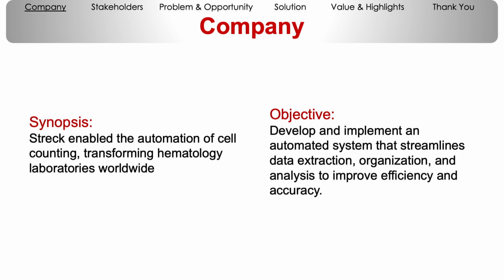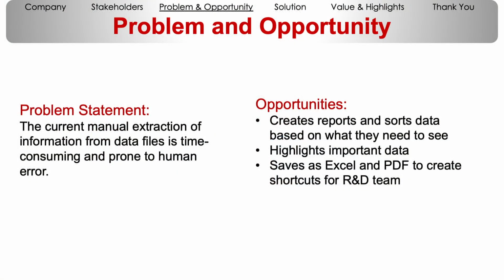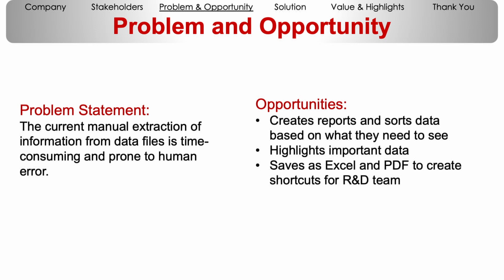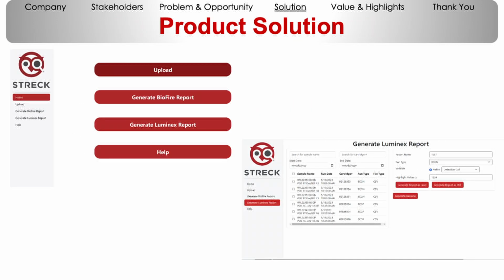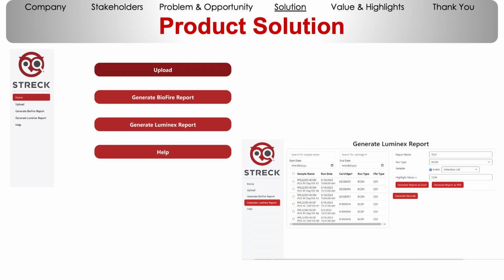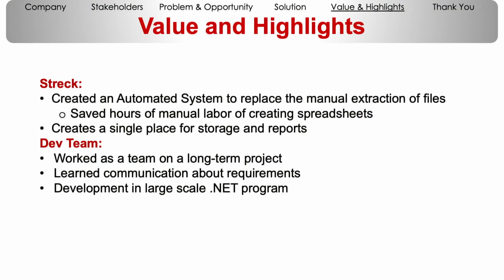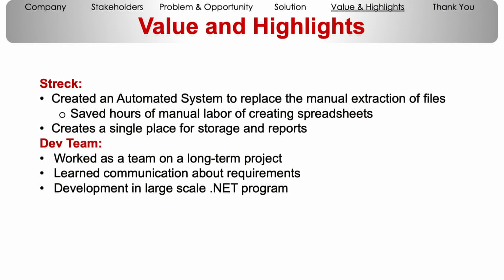Streck Senior Design Showcase Presentation 2023-24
Watch as Senior Design students on the Streck project give a presentation on their final product at the 2023-24 University of Nebraska-Lincoln School of Computing Senior Design Showcase.